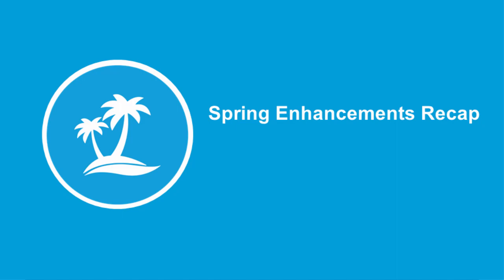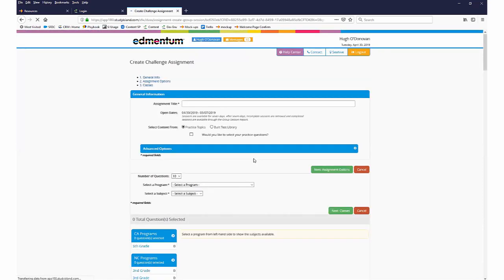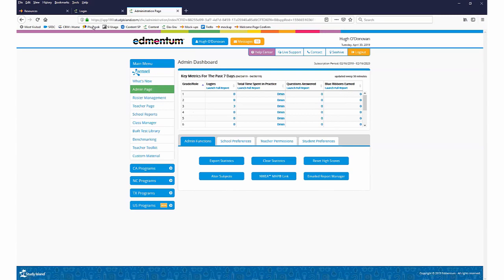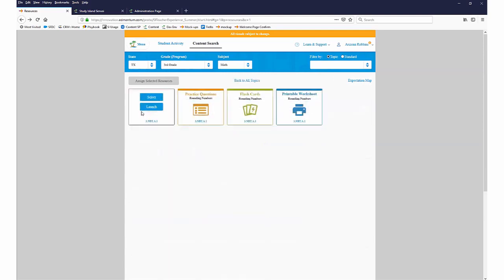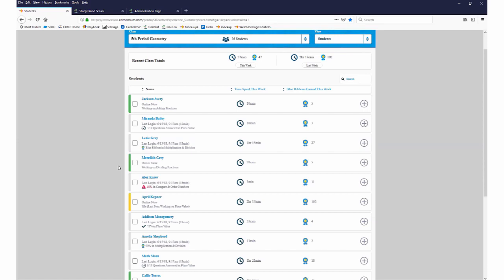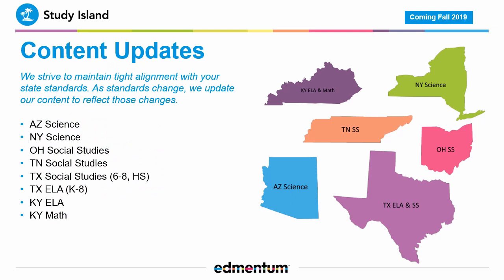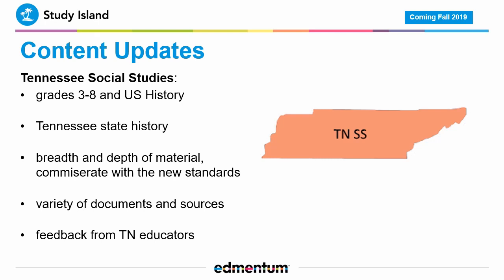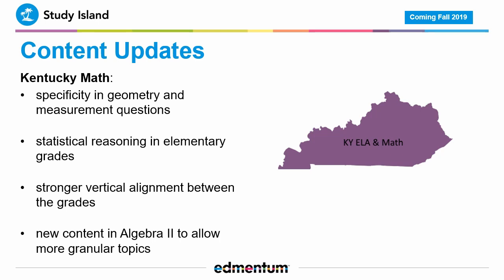Study Island Summer and Fall 2019 Enhancements Sneak Peek